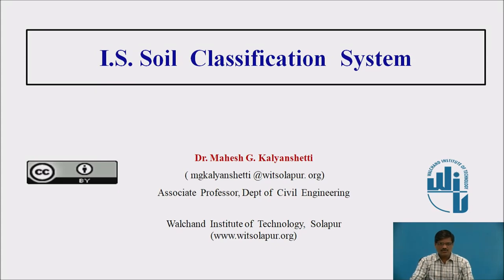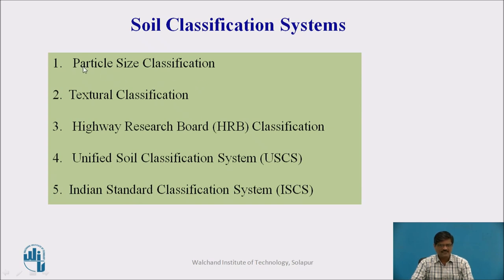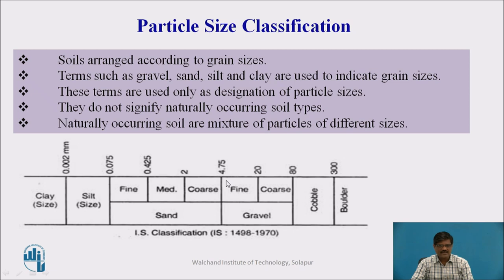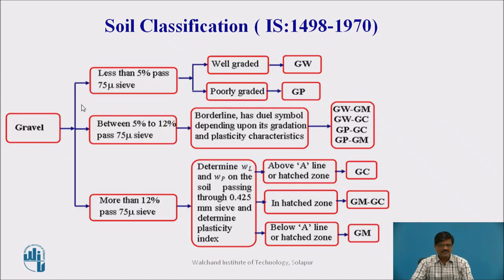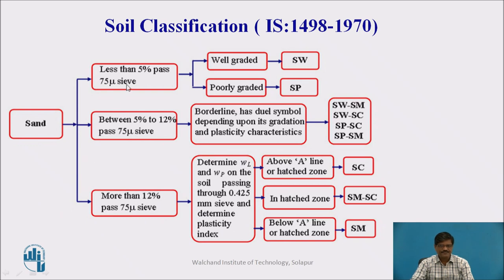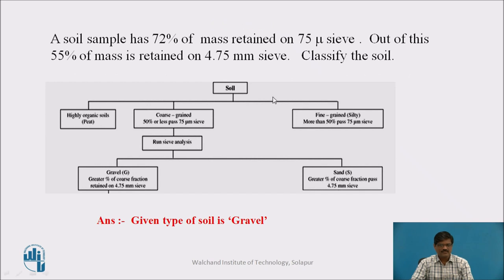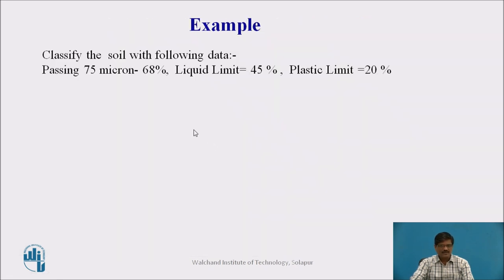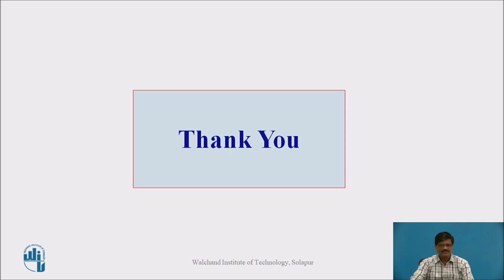IS Soil Classification System